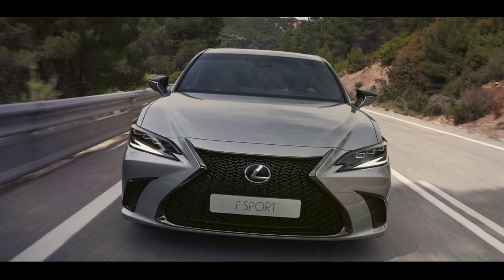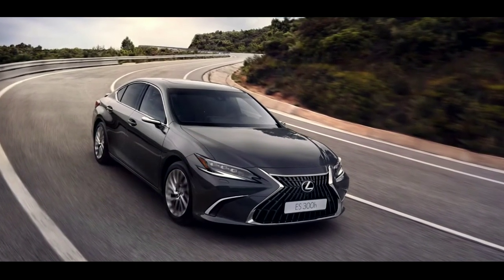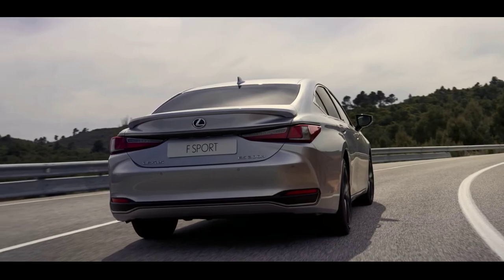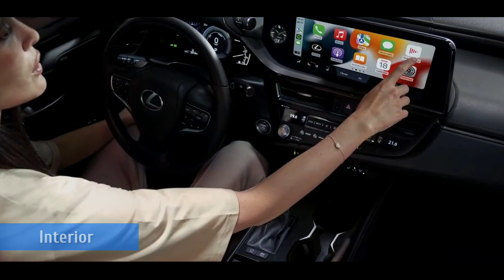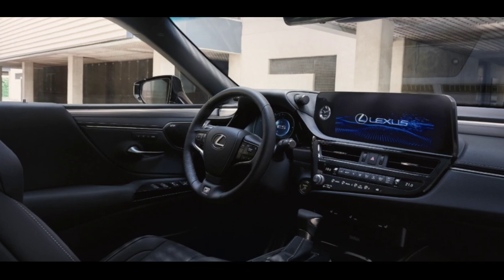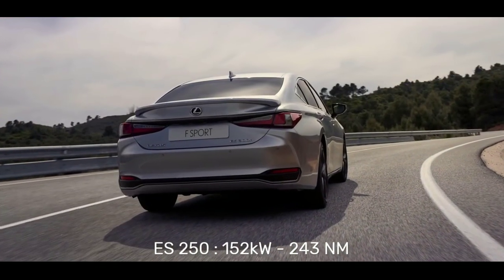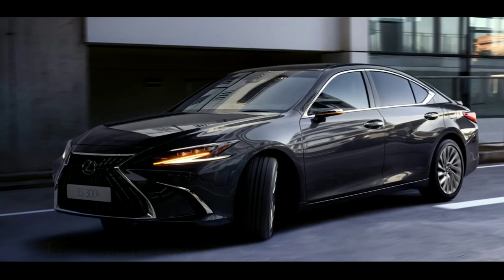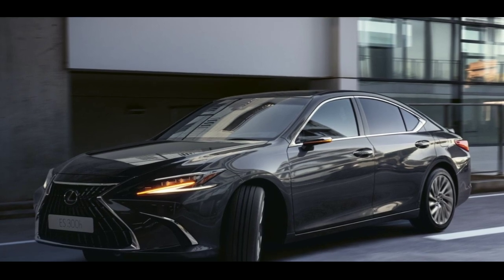New 2023 Lexus ES - Luxury Sedan For Real Men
Lexus Europe has been revealed new 2023 Lexus ES. A number of enhancements have been made to the Lexus ES executive sedan for the 2023 Model Year.

All Images, Pictures, and music in the video belong to the respected owners.